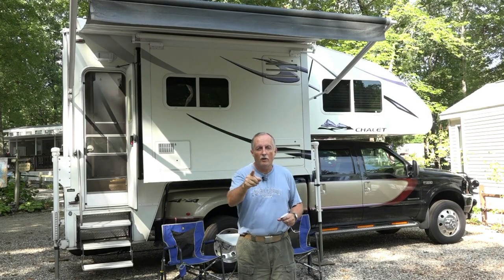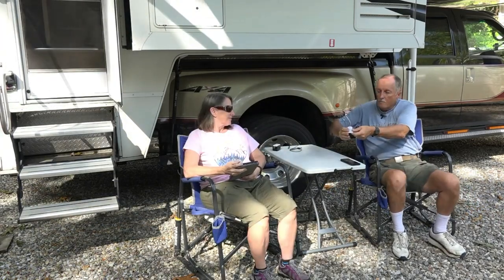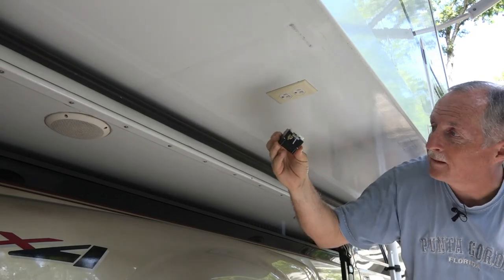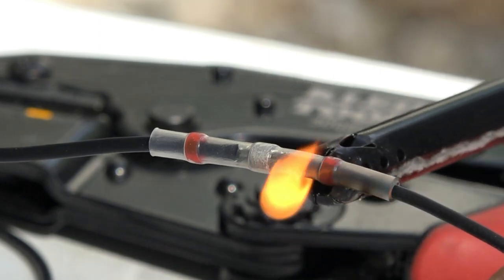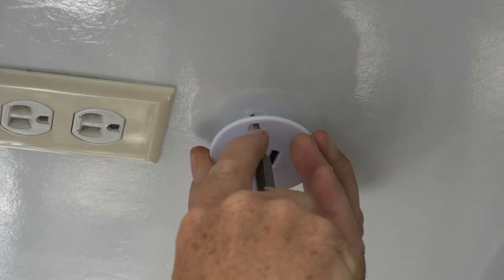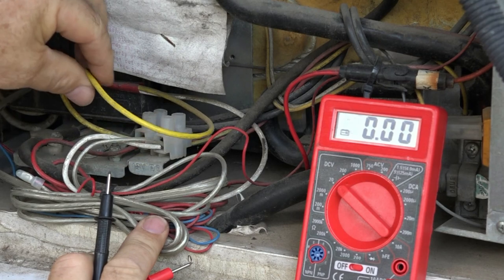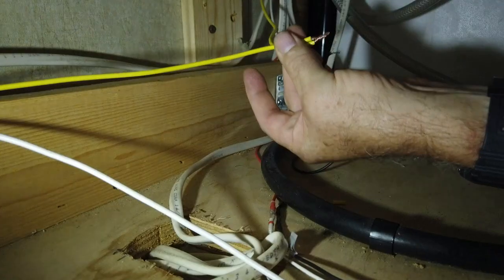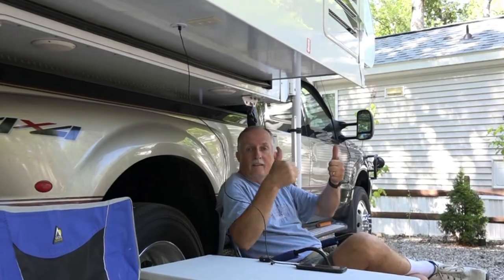Adding a USB Port to the Outside of an RV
While boondocking we usually sit outside under our awning.  However we have no way of charging our devices (phone & tablet).  Today we fix that when we install a dual USB port on the outside of our camper under our slide-out!

RV USB Charger Socket Power, High Speed Charging 5V / 2.4A Dual USB Outlet, Recessed Mount with Green Indicator Light, USB Outlet for RV Trailer Camper Boat Marine Motorhome (White)

18 Gauge Silicone Wire Spool Red and Black Each 25ft 2 Separate Wires Flexible 18 AWG Stranded Copper Wire

GE GE500 Silicone 2+ Window and Door Caulk 2.8 oz. Squeeze Clear